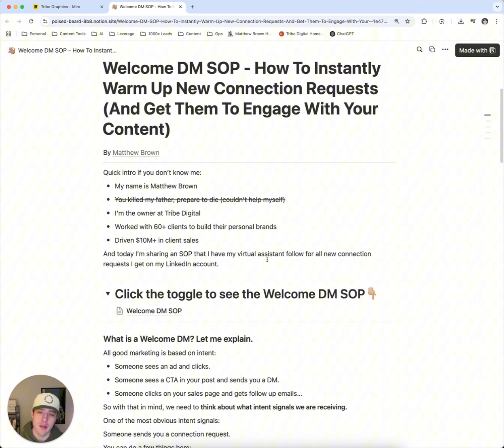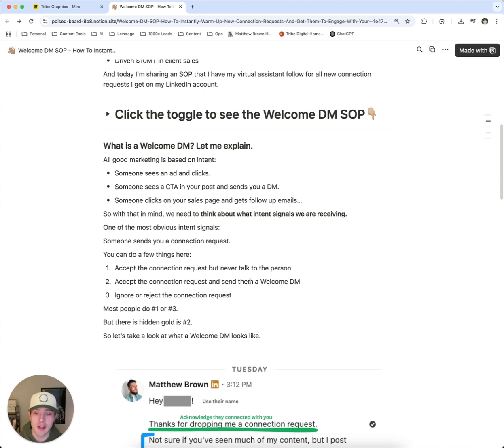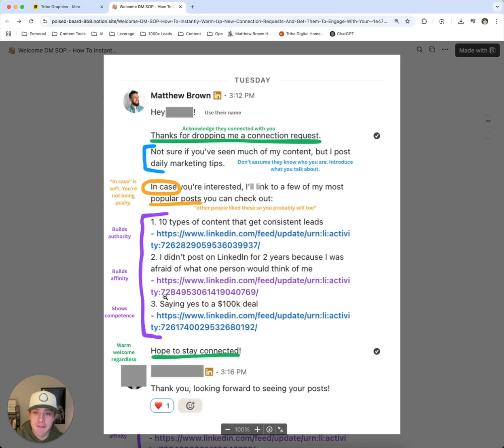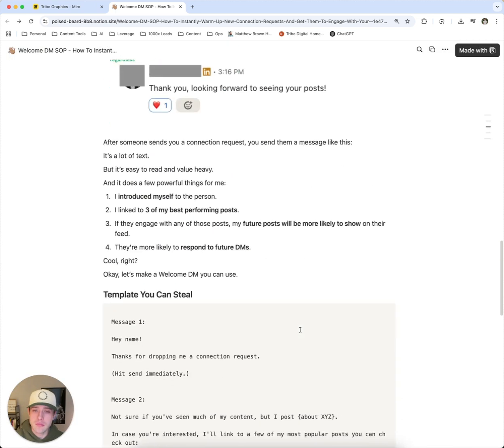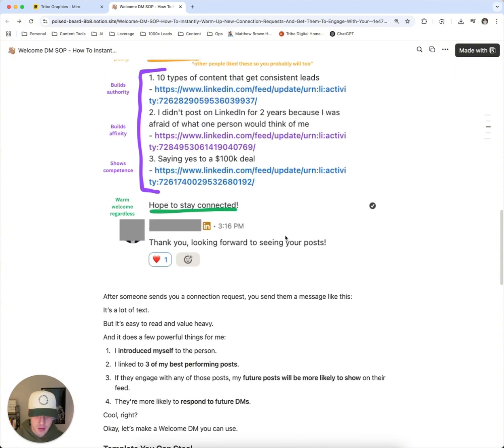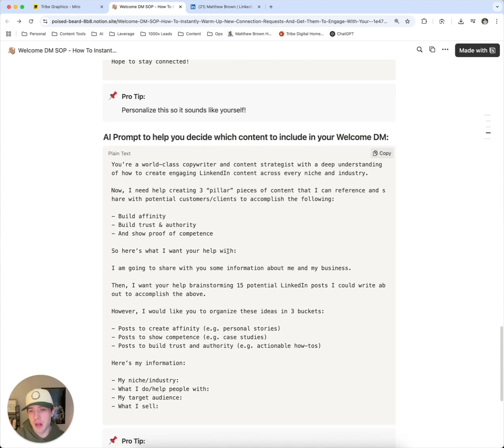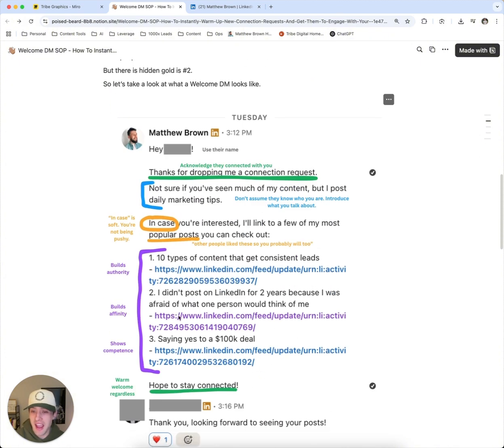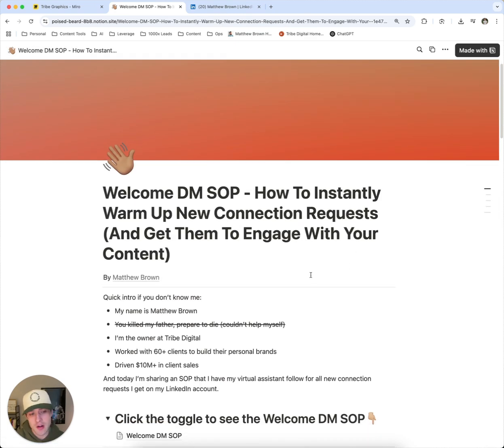How To Get More LinkedIn Engagement (On Autopilot)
In this video, I show how to get more LinkedIn engagement without using pods or fake tricks. I walk through a simple welcome DM you can send after someone connects with you. This message builds trust, shares helpful posts, and even grows your email list. I also give a full template, tips to make it personal, and a way to turn it into an easy system using a virtual assistant.

Chapters

0:13 Introduction to Welcome DMs
2:26 The Power of Connection Requests
6:13 Crafting the Perfect Welcome DM
8:24 Leveraging Lead Magnets for Growth
9:28 Personalized Support and Next Steps

Hey there!

My name is Matthew Brown. I run a “cowriting” agency for B2B founders and CEOs called Tribe Digital. We’re focused on X and LinkedIn content and have driven $7M in sales across 40+ clients.

I’ve done work or have partnerships with 7, 8, 9, and 10 figure founders (many of whom you’d know).

We don’t specialize in going viral.

We don’t specialize in getting loads of followers.

We do specialize in getting the right followers and converting them.

I’ve been writing religiously for the past 3 years. I’m obsessed with marketing. And I share the lessons I’m learning along the way.

So if you’re interested in getting more leads through X and LinkedIn…I’m your guy.

Matthew